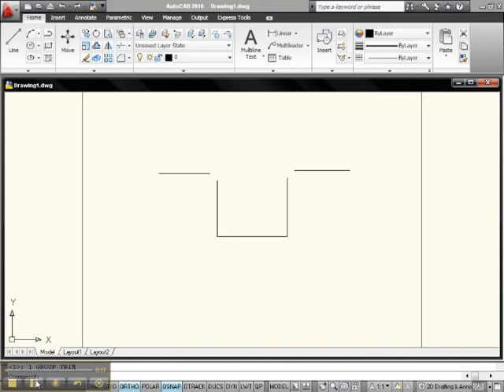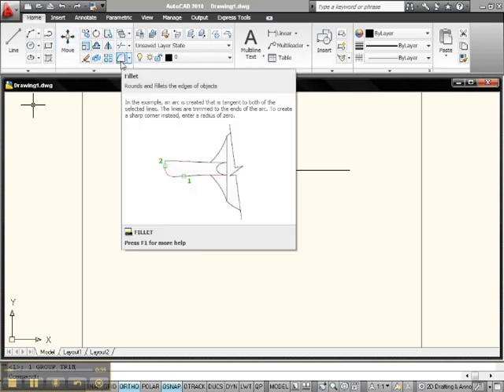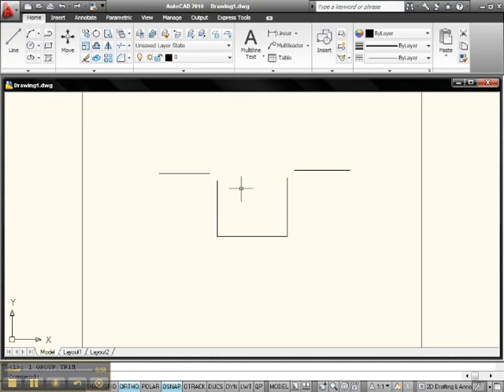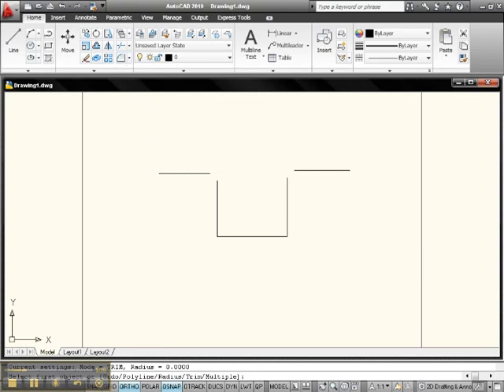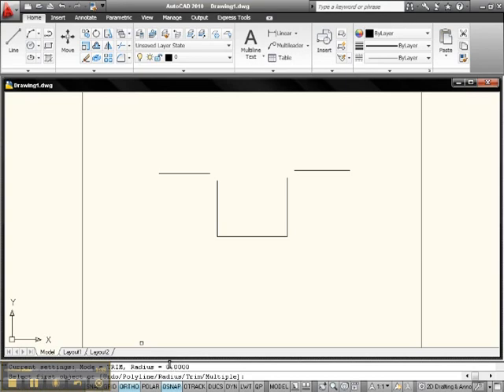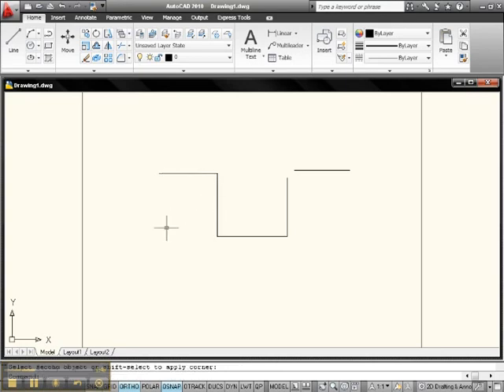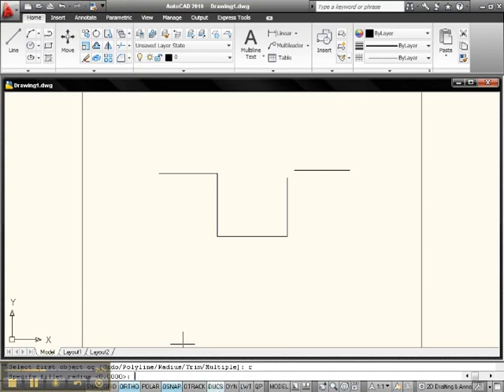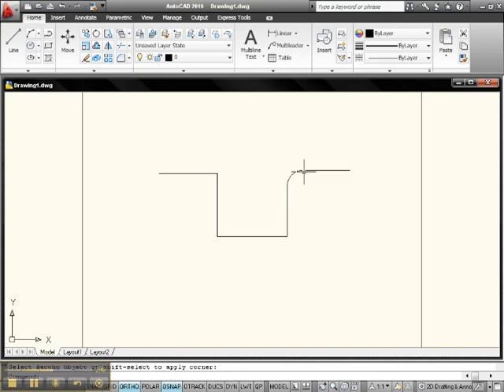Lesson 33 The Fillet Command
This video will show the Lesson 33 The Fillet Command tutorial